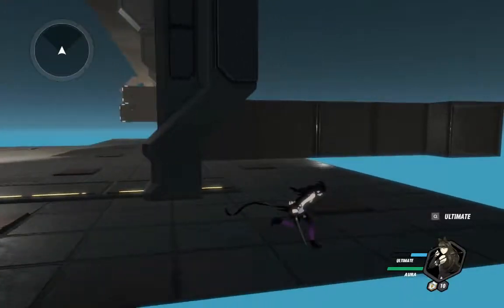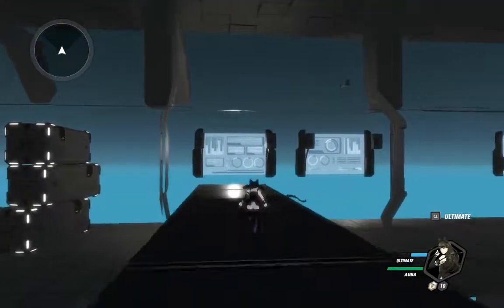RWBY: Grimm Eclipse || Revisiting Chapter 9 || Further Out of Bounds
Ain't this super cool? I think of all the stages I've found ways out of, this one has the most interesting stuff to see, just because everything is visible because of that giant floor.

If you want to support me as a creator, consider either watching through or clicking on the ads you see, depending on the type; it's part of how I get paid.